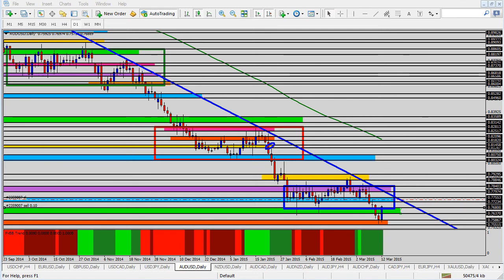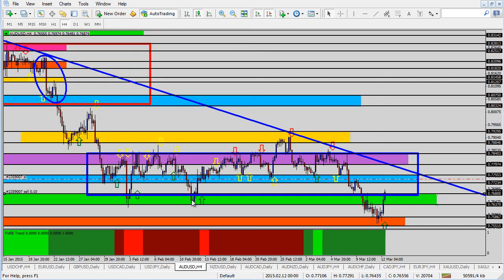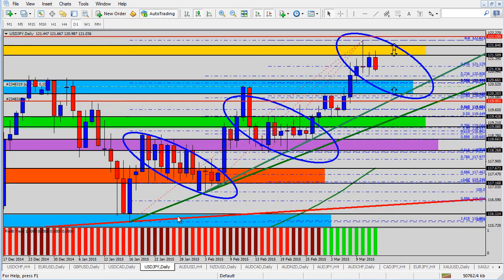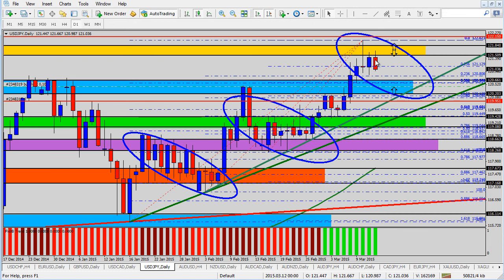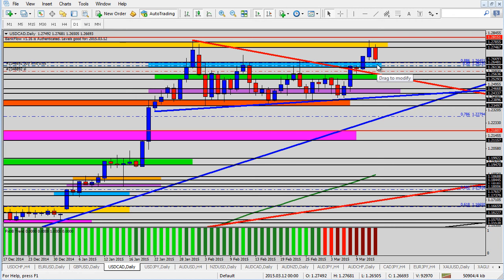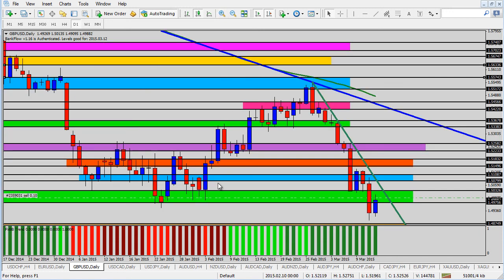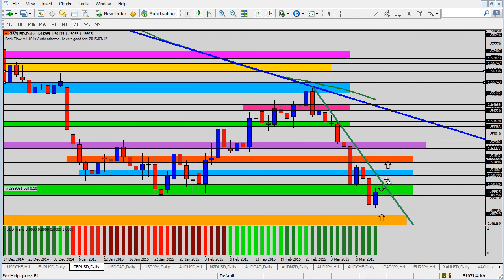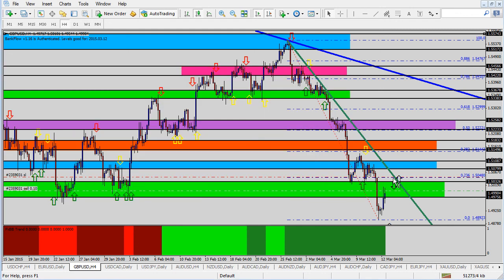GBPUSD Selling Resistance on Break of Support